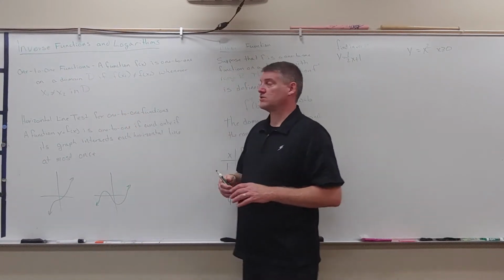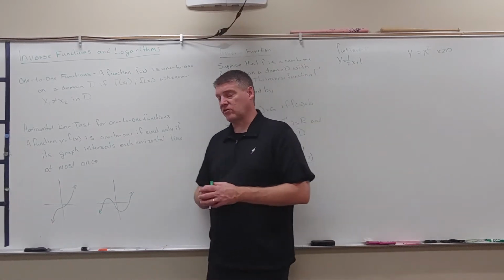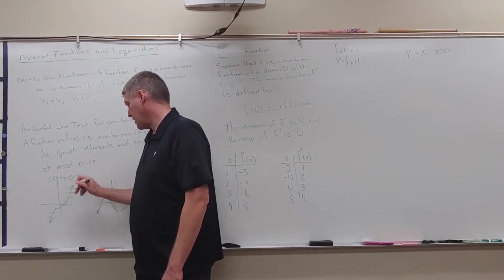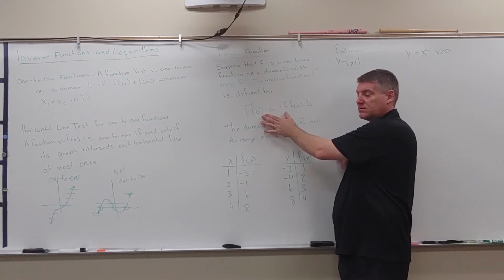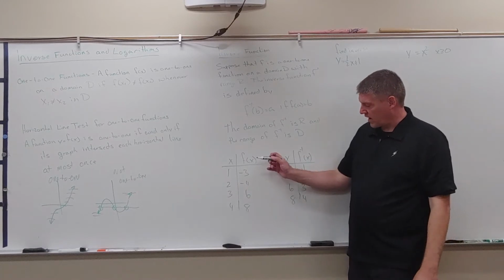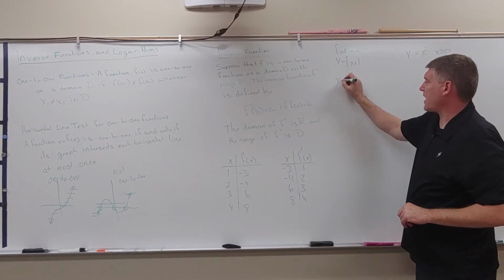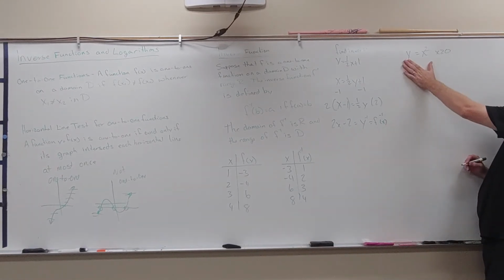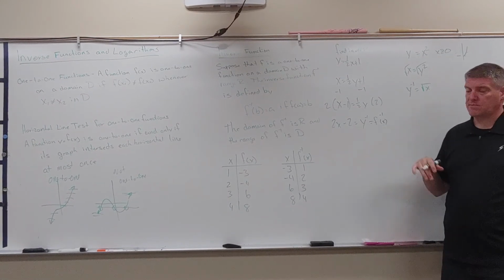Calc Inverse and Logarithm function part 1